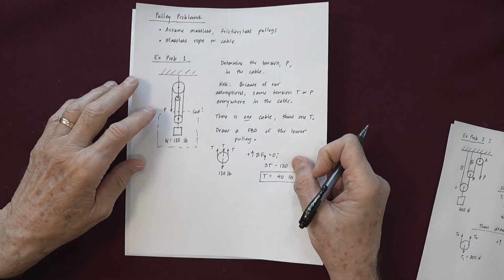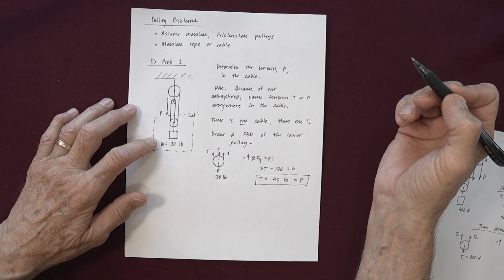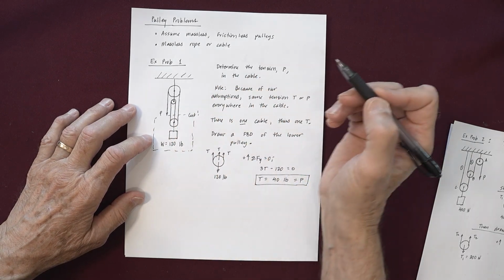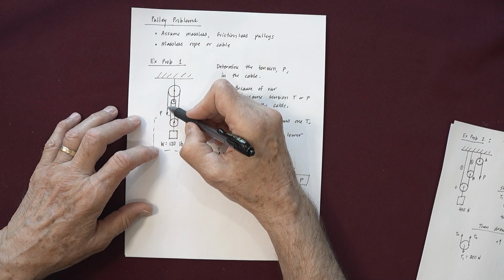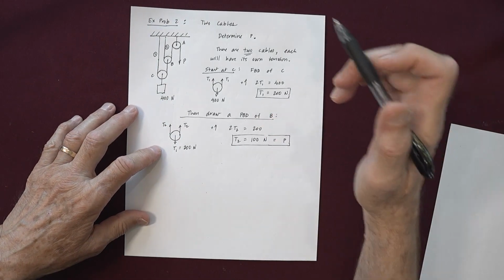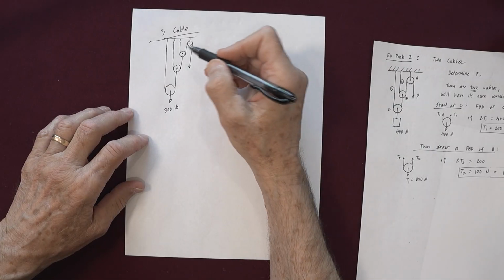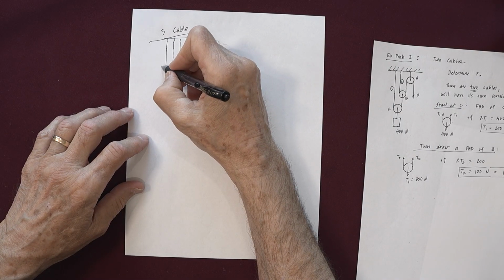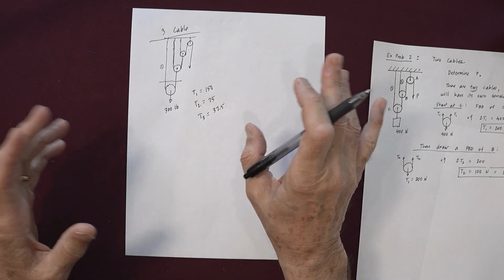Machines Basic Pulley Problems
One basic kind of machine problem involves pulleys. This video works three pulley problems, one with one cable, another with two cables, and another with three cables.